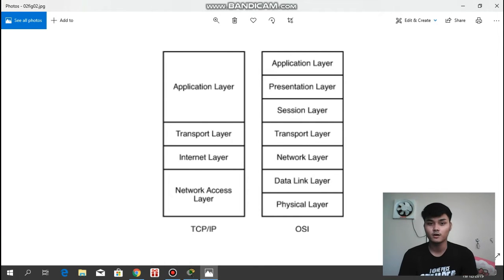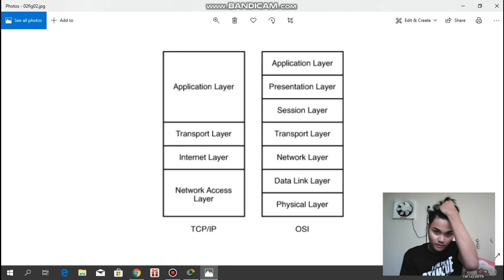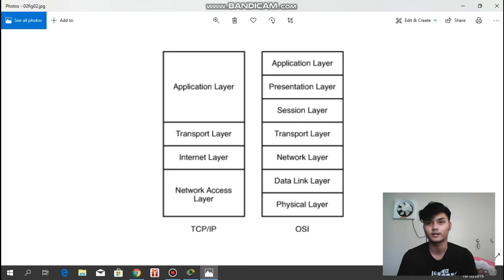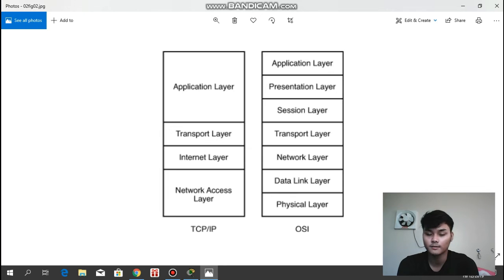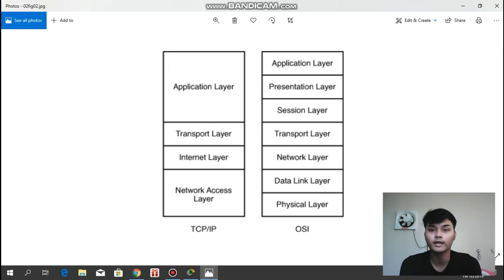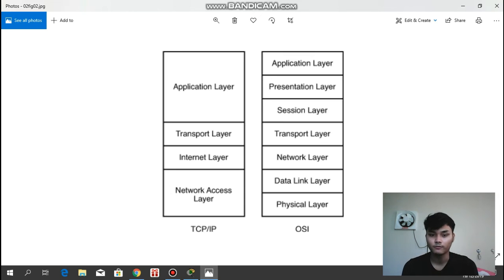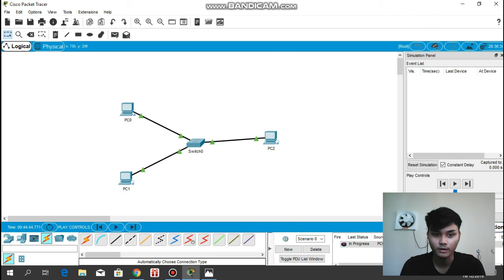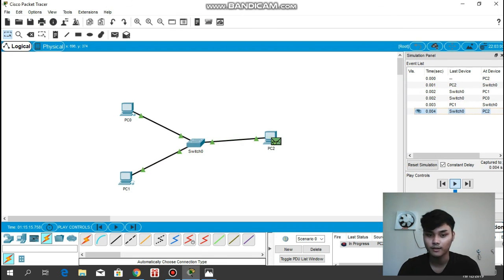TCP/IP | OSI MODEL | ARP | ENCAPSULATION | DE ENCAPSULATION